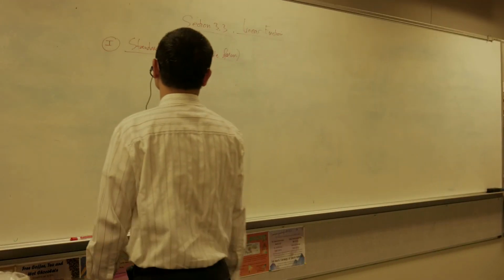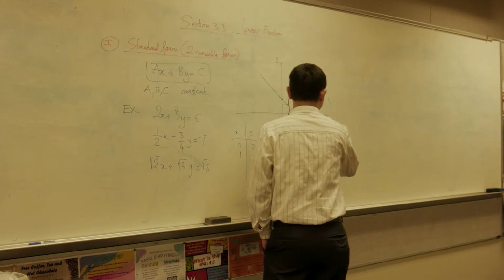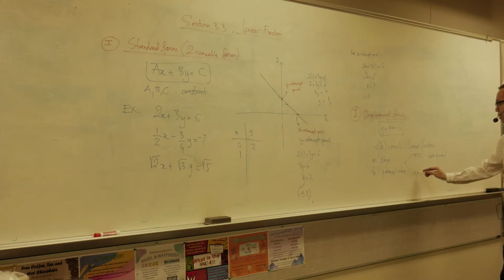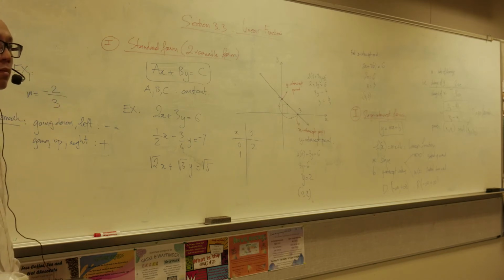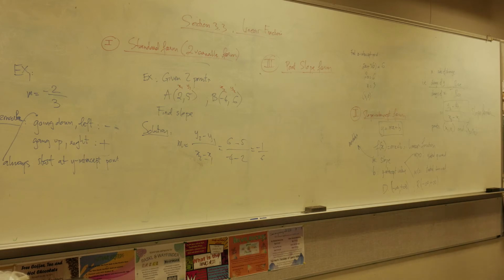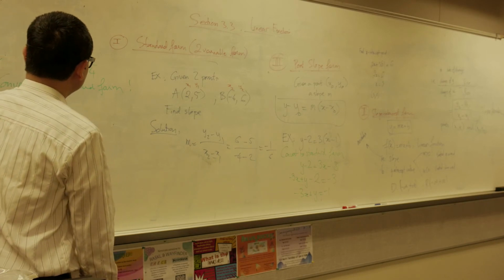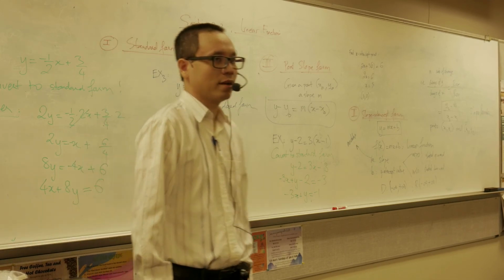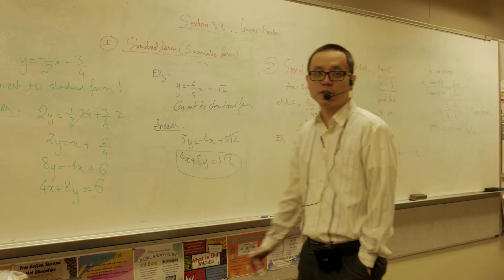HMAT1033 Section 3.3: Linear Function